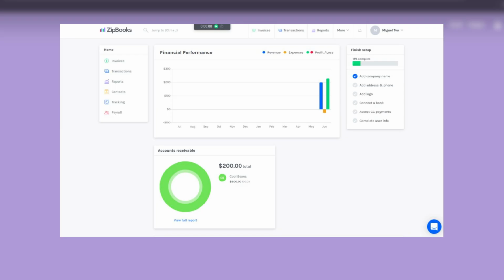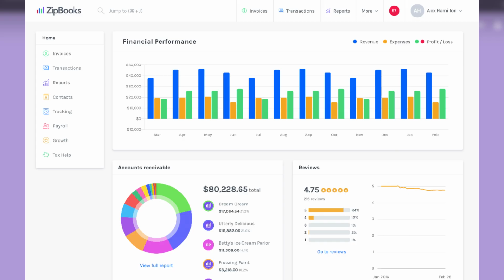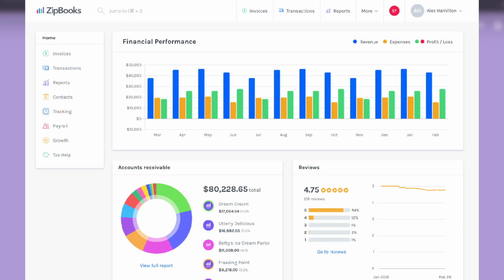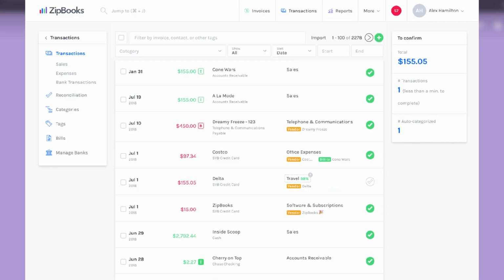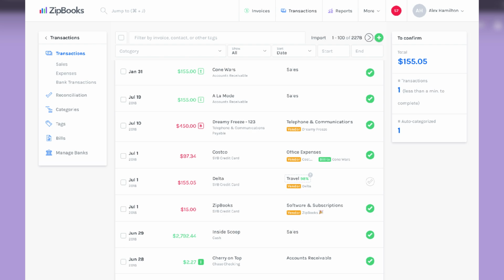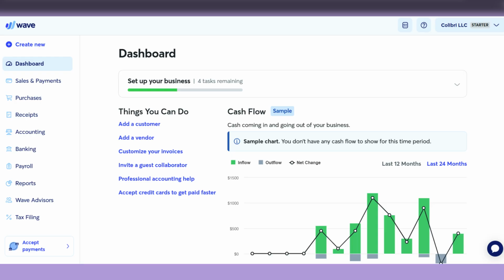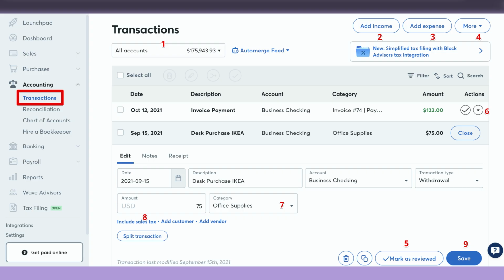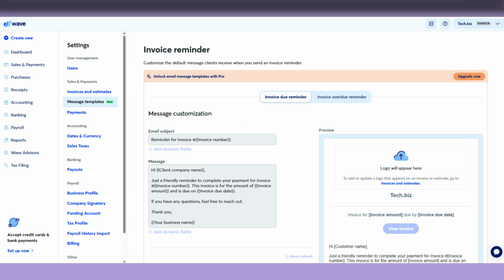NEW* Wave vs ZipBooks — Best Free Accounting for Canadian Freelancers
Wave vs ZipBooks — which free accounting software is better for Canadian freelancers? We’ll look at features, ease of use, and invoicing tools to see which one actually helps you stay organized.